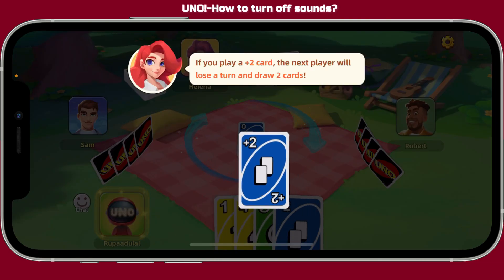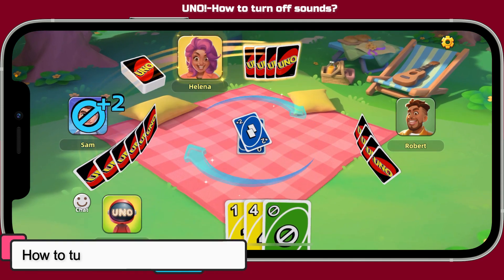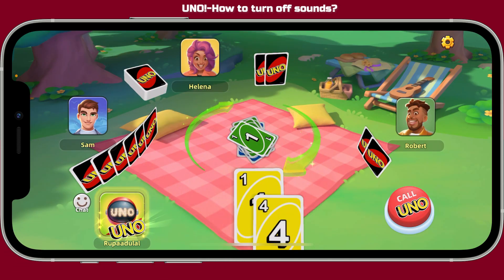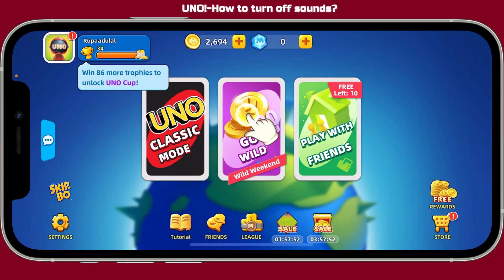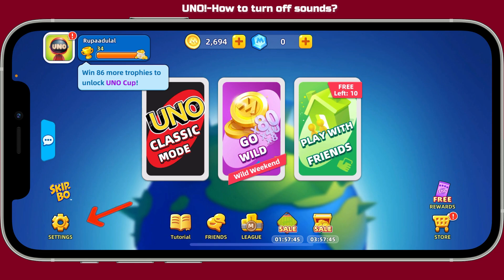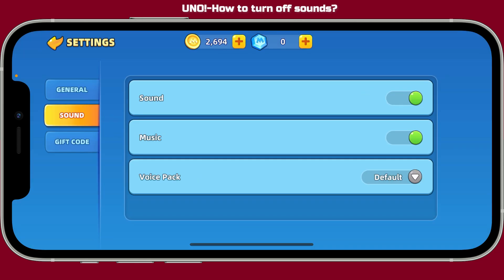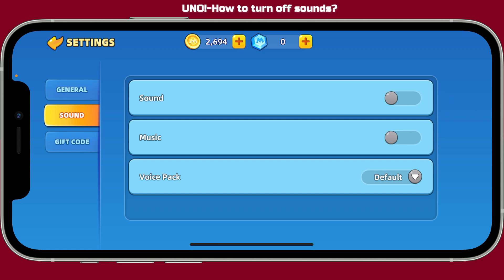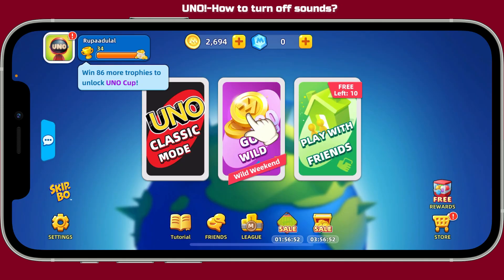How to Turn Off Sounds on UNO! Mobile Game? Disable Sounds in UNO! Mobile Game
Welcome to Gameplay Classic! In this video, we'll show you how to turn off the sounds on the UNO! mobile game. Whether you want to enjoy the game in silence or just reduce distractions, this step-by-step guide will help you quickly mute the in-game sounds on your device.